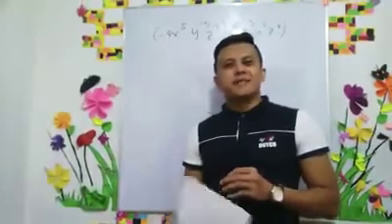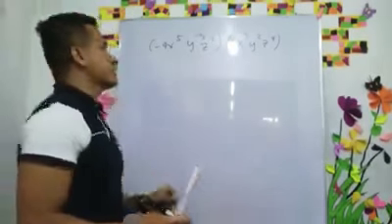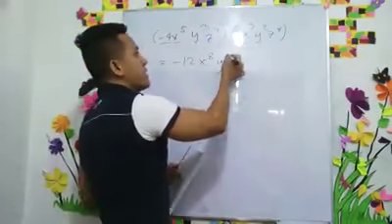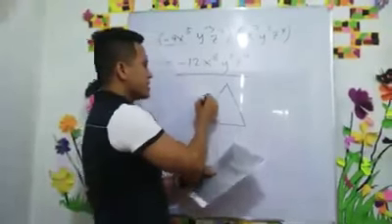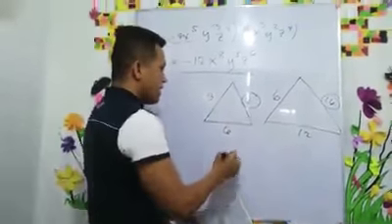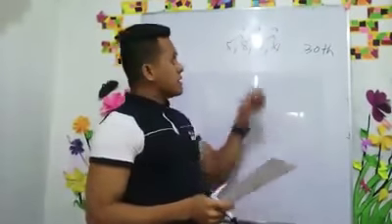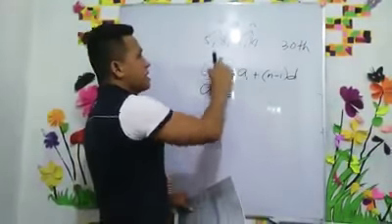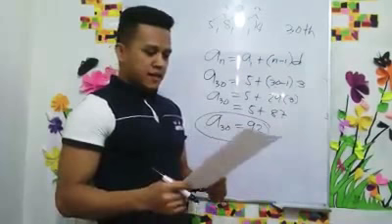LET (BLEPT) GENED QUEATIONS EXPLAINED